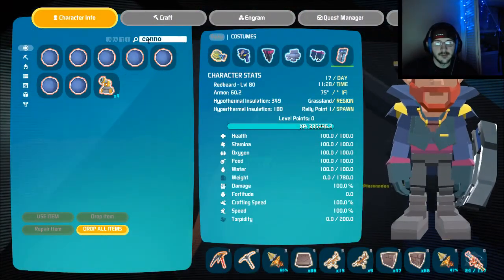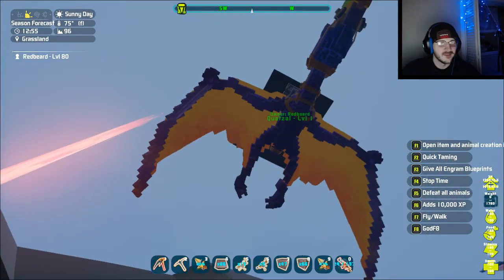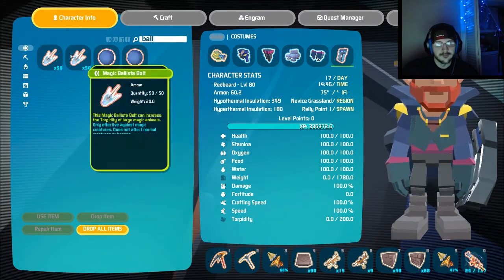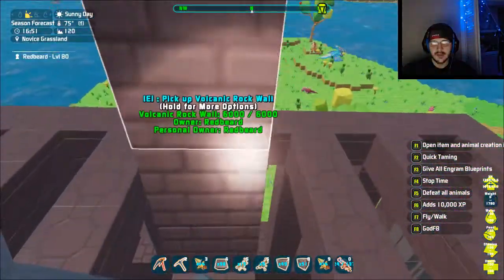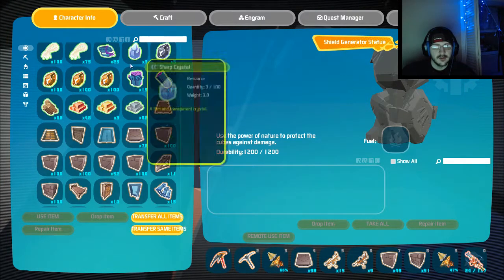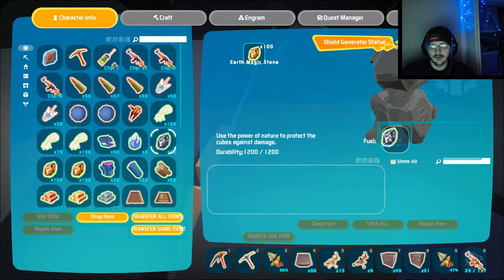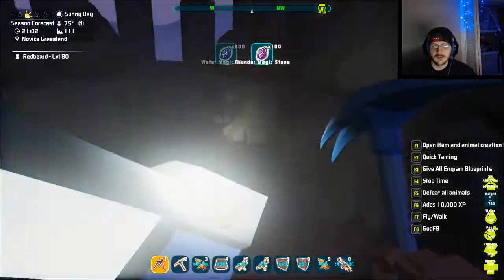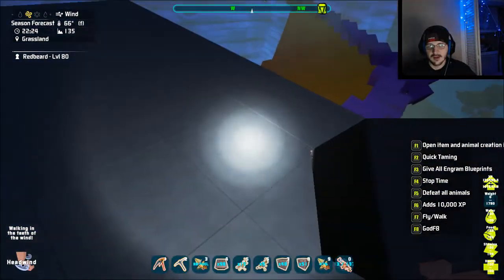Pixark 1.5 Creative Testing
Taking a look at the potential for PVP and PVE of Quetzel loadouts!